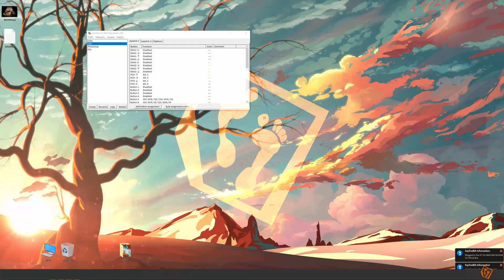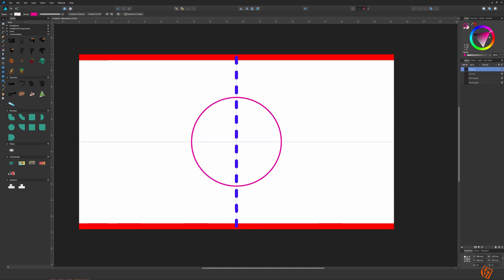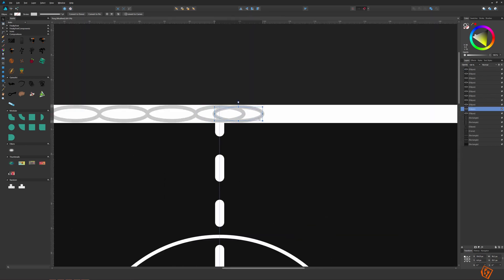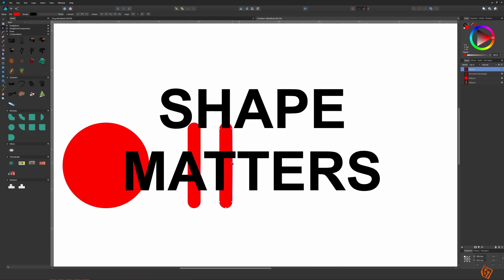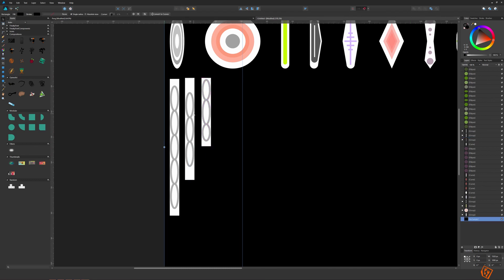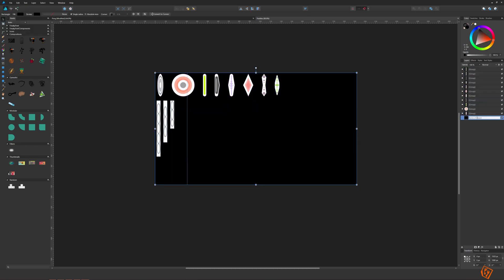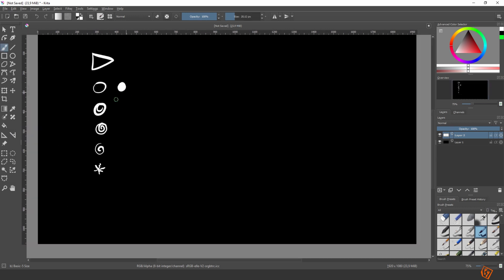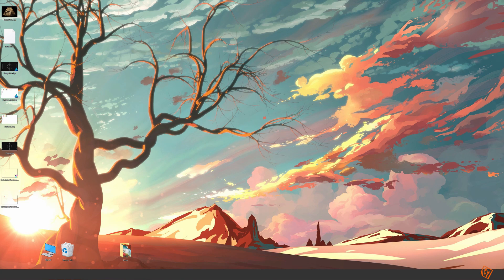[Discontinued] Pong game with power ups and shooting in Unity - P9 - Creating the game art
Let's make a series where we create an entire game from start to finish.

In this tutorial we will make a Pong game, and once it is done we will start adding a bunch of extra features and in the end it will have evolved beyond Pong into something greater.

In this tutorial I will not only show you the right path, I will show you THE path. The path that includes all decision makings, potential wrong doings and so on. There will be a short discussion around each decision.

Part 9:
- Creating the game art
- Using Affinity designer to make vector graphics (game area + paddles)
- Using Krita to make projectiles and particles